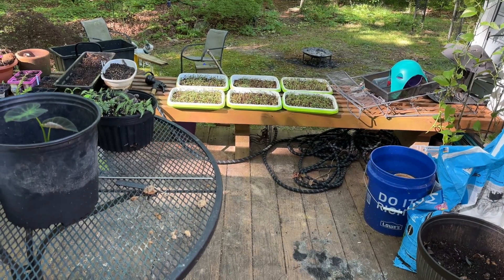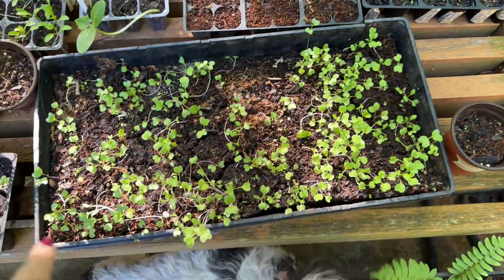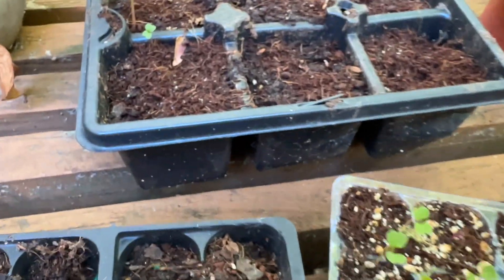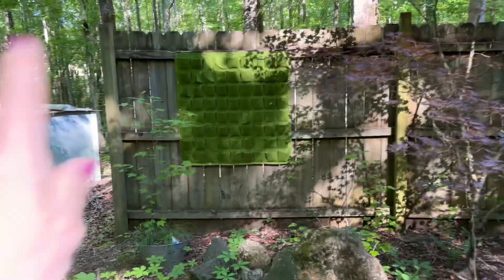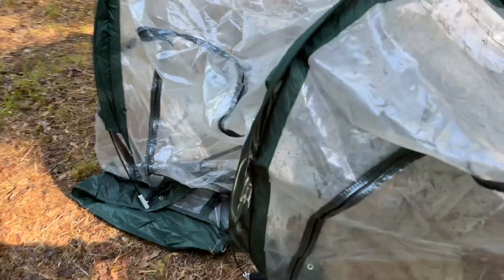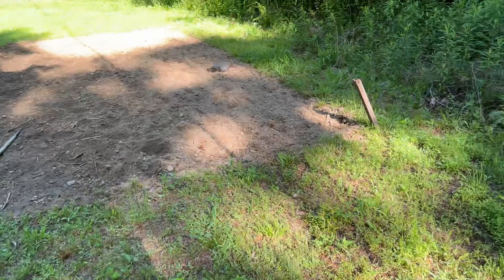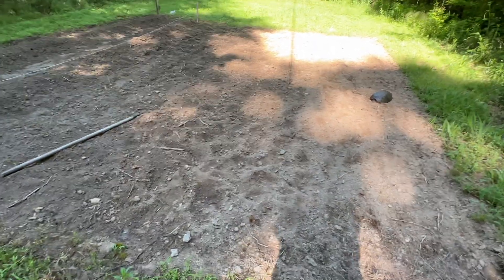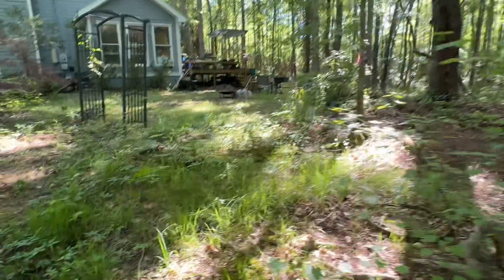May 1, 2024 - Happy Heretic Garden - NEW LOCATION!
First video of the 2024 gardening season. New location! New growing opportunities. New wildlife sighting!